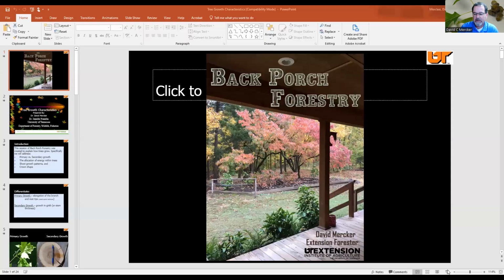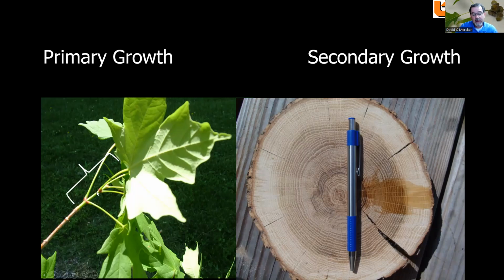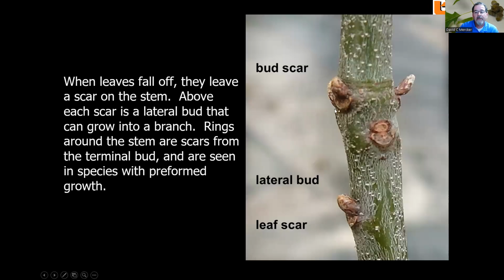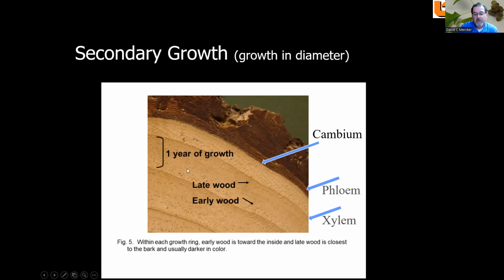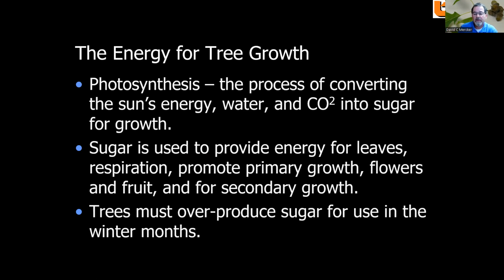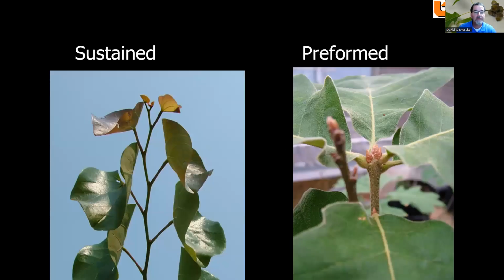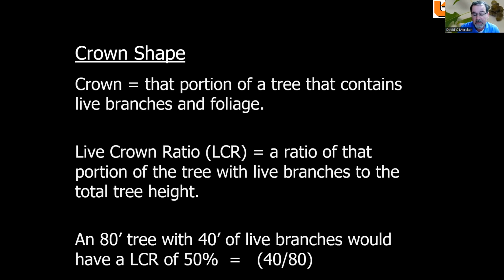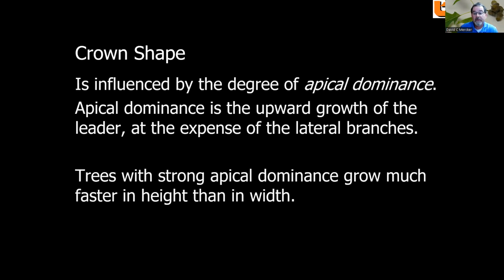Tree Growth Characteristics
This session of Back Porch Forestry was created to explain how trees grow and address primary vs. secondary growth, shoot growth patterns, and allocation of energy.

Tree Growth Characteristics (publication)
J. Franklin and D. Mercker, 2009. University of Tennessee Extension. W227.